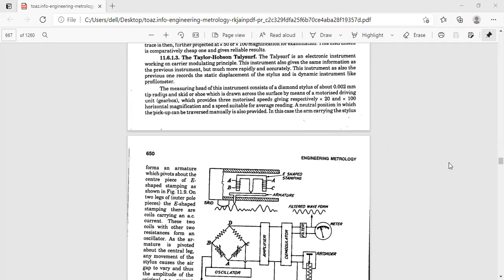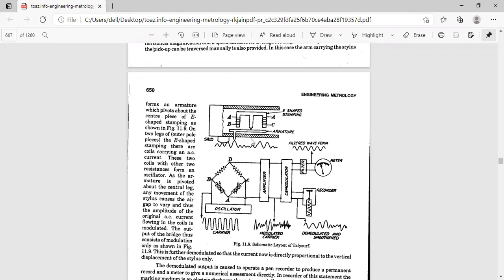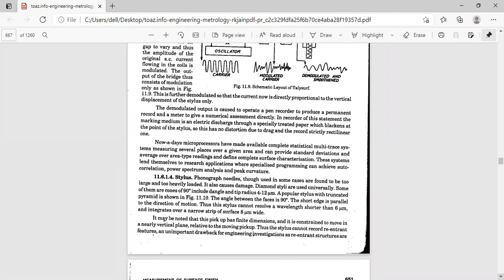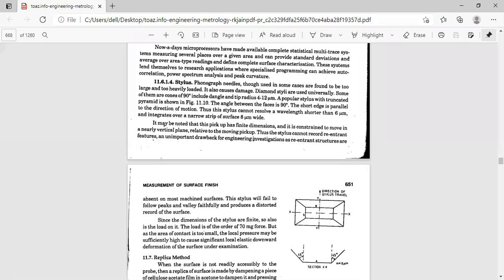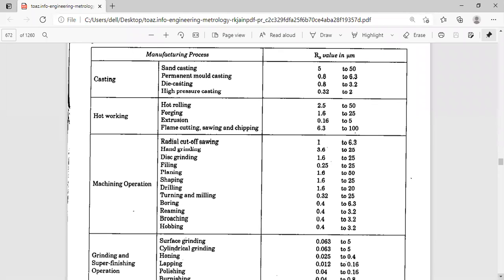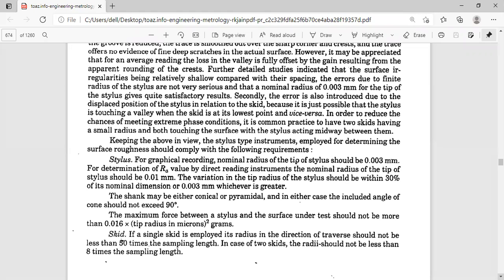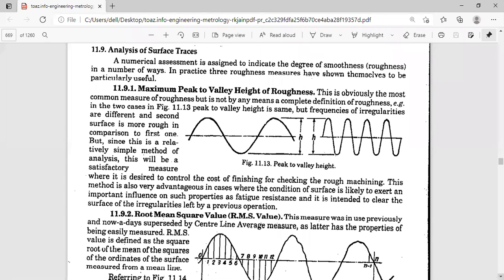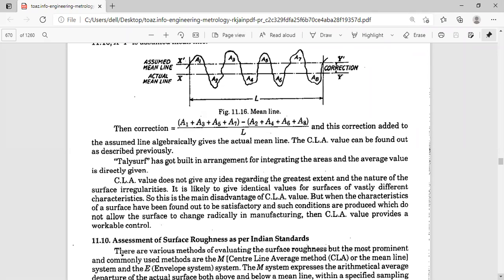Metrology - Direct measuring Instruments 28-5-21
Taylor- Hobson talysurf & Features of Electrical Integrating Instruments